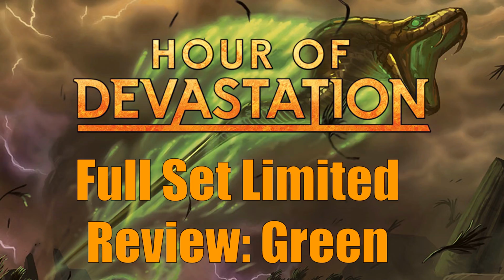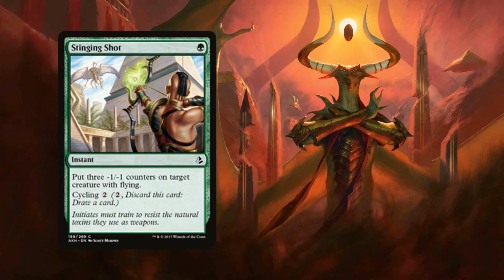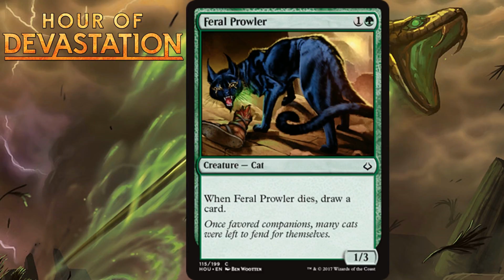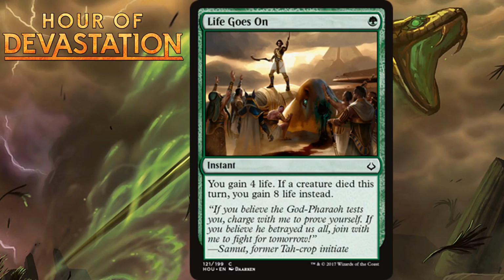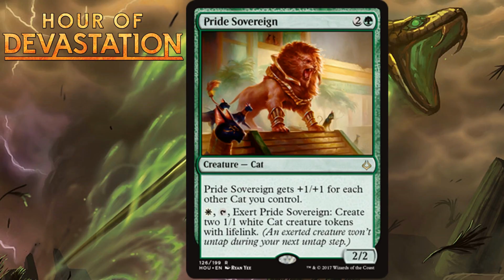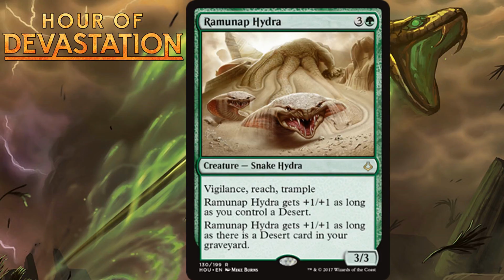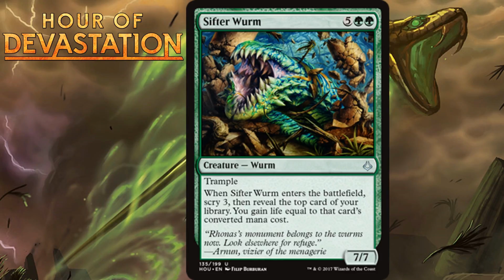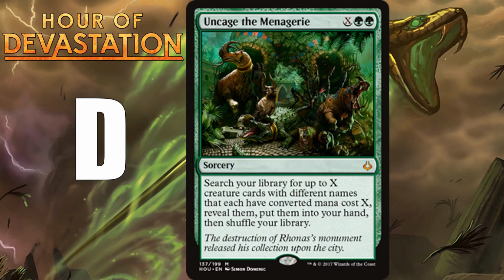Hour of Devastation Full Set Limited Review: Green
Skip to the first card: 5:05